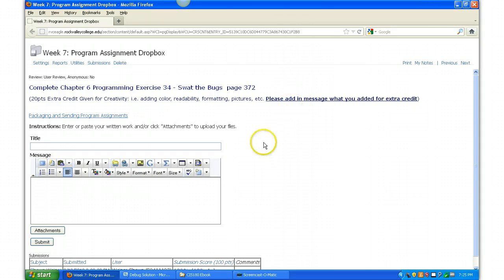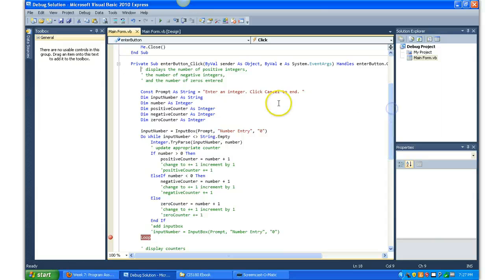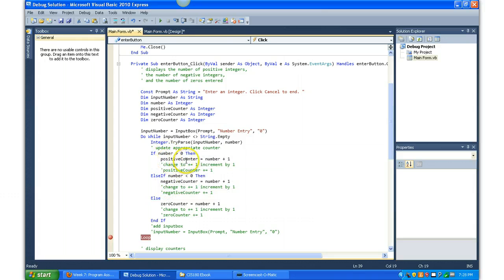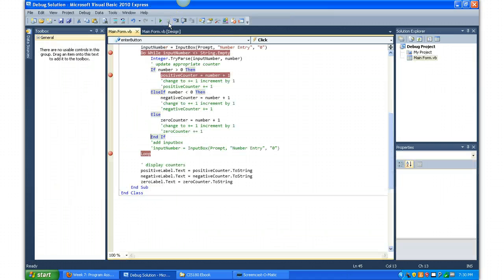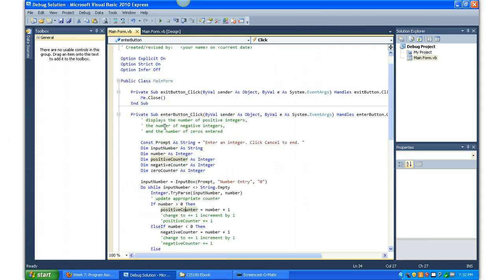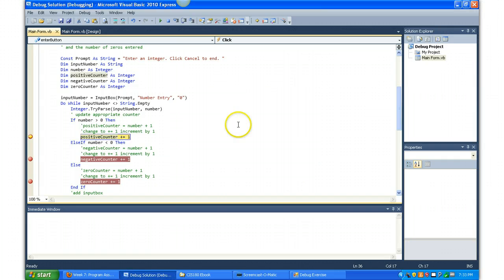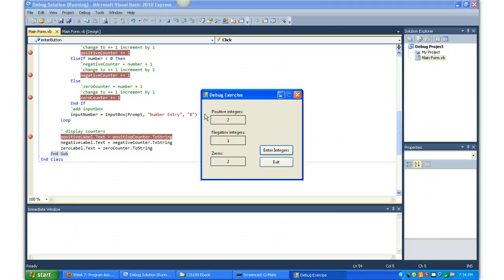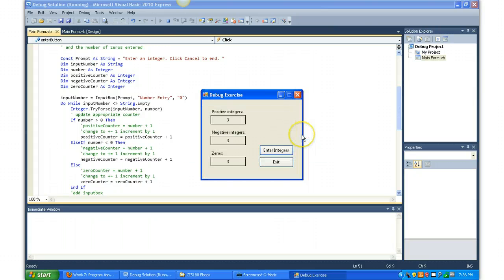CIS180 Week 7